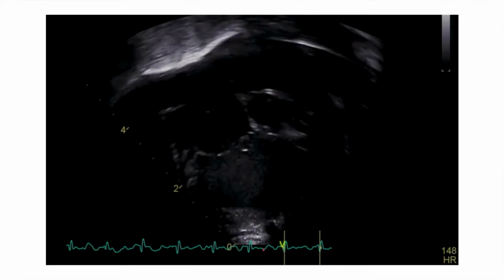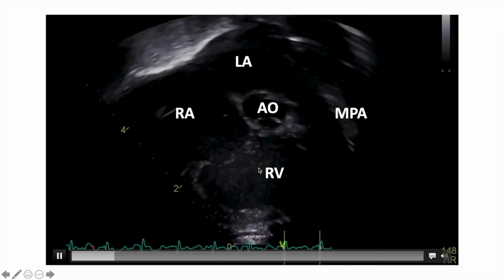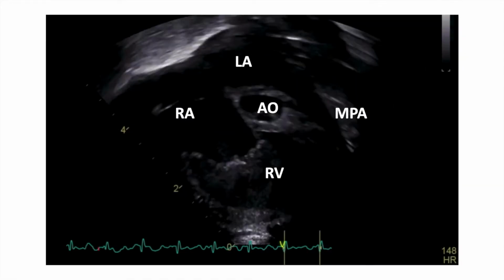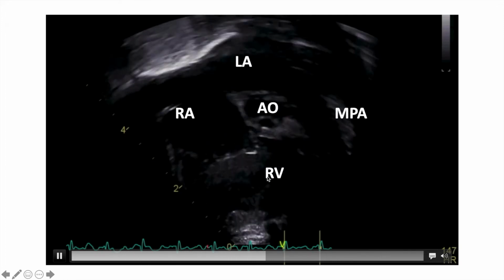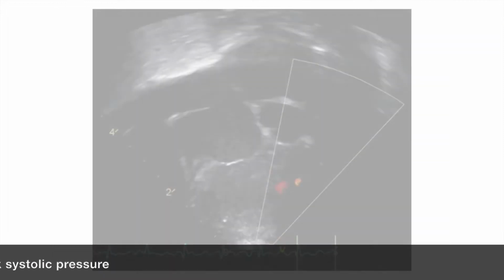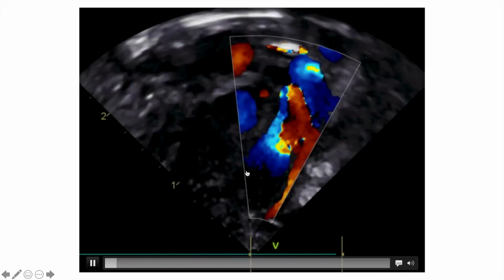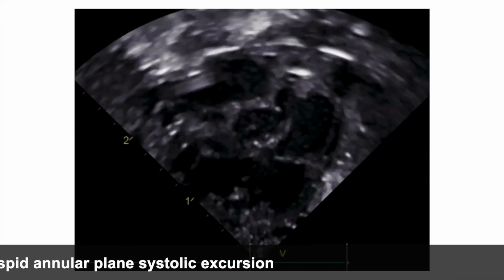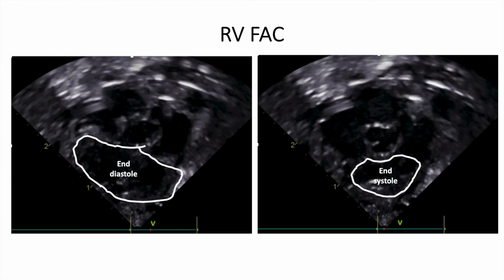RV 3 chamber view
Right ventricle 3 chamber view!